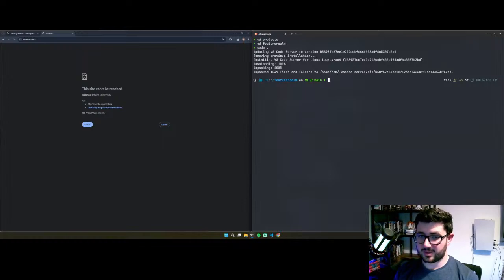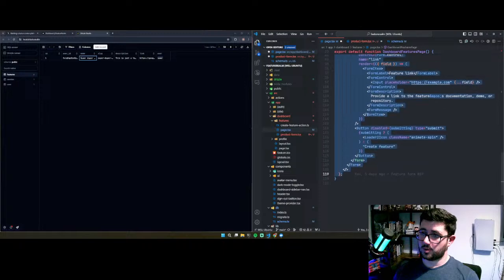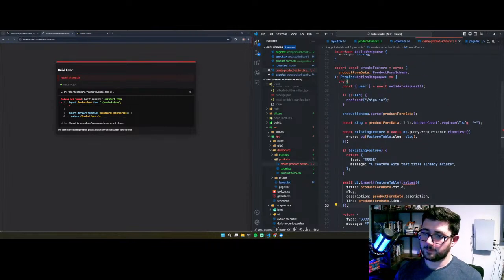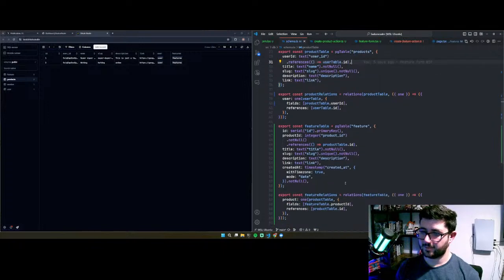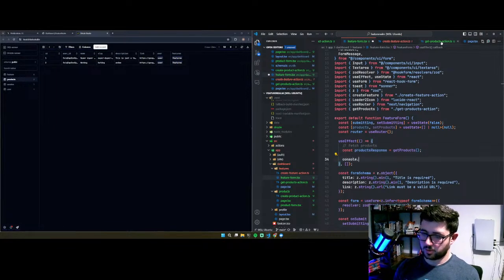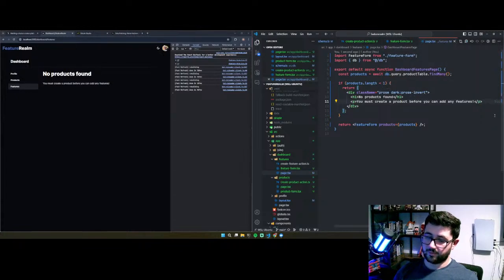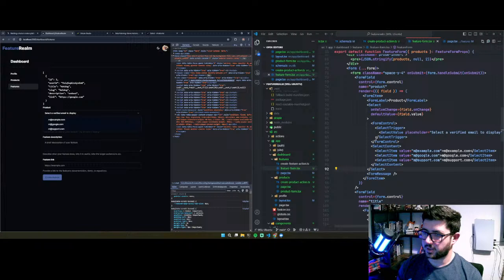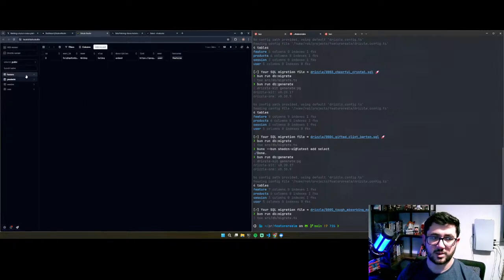Building a feature review platform with NextJS, Drizzle and ShadcnUI